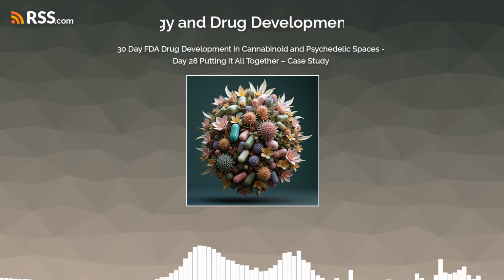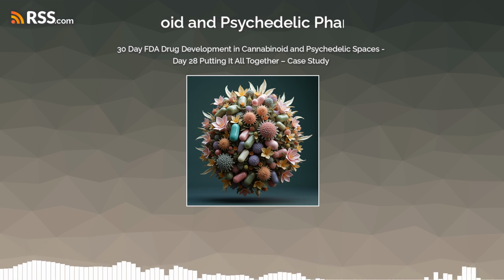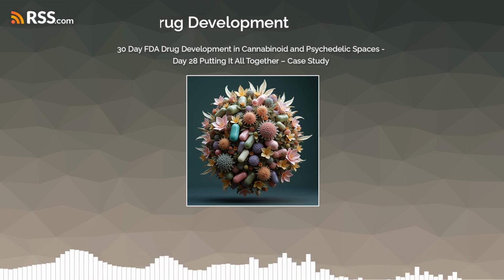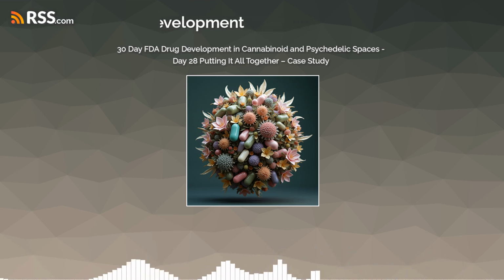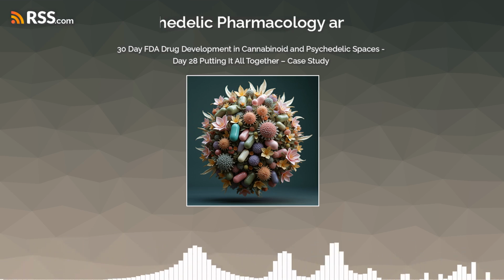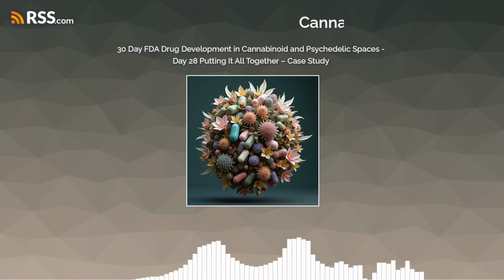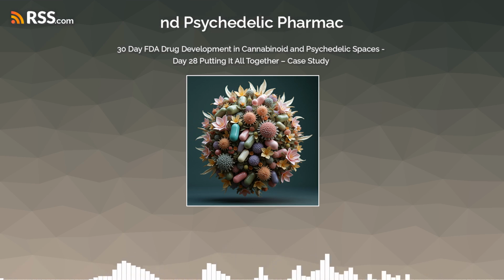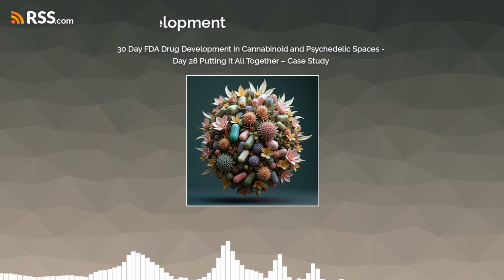30 Day FDA Drug Development in Cannabinoid and Psychedelic Spaces - Day 28 Putting It All...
This podcast episode explores the development process of bringing a psilocybin product to market using the Quality by Design (QbD) approach. The discussion covers critical quality attributes (CQAs), design of experiments (DOE), impurity testing, method validation, FDA submission requirements, and post-market surveillance. The hosts delve into important considerations like product safety, stability, and purity while also addressing broader societal concerns around accessibility, equity, and responsible use of psychedelic therapeutics.